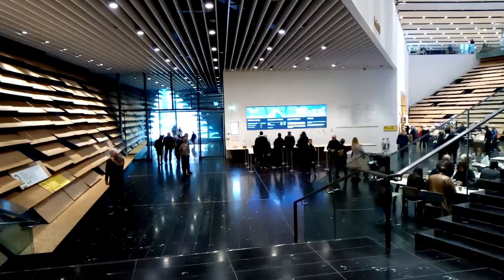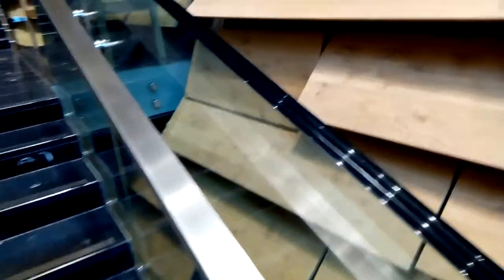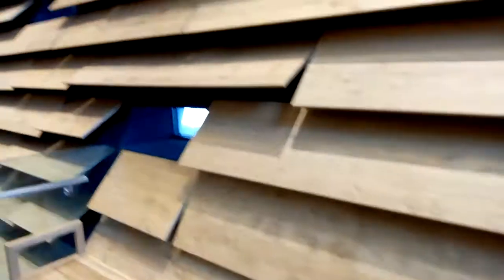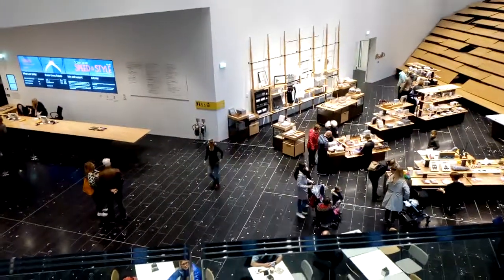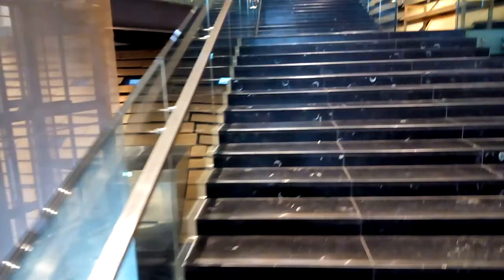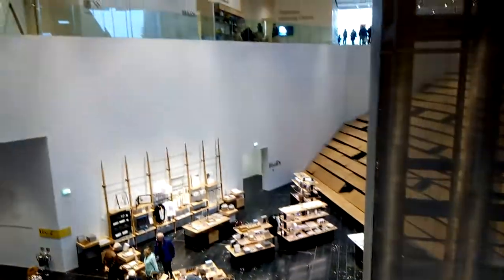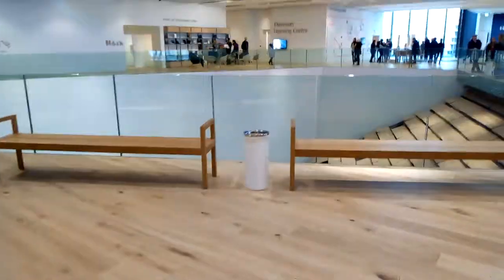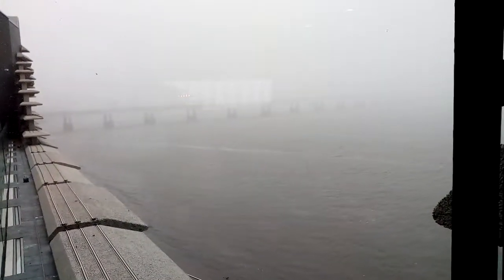Inside V&A Dundee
Walk around the interior of V&A Dundee